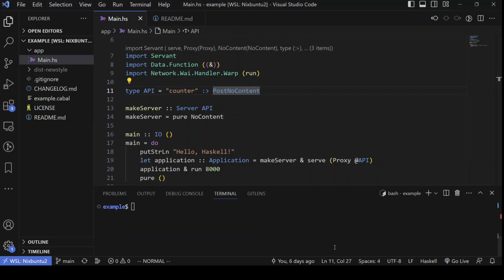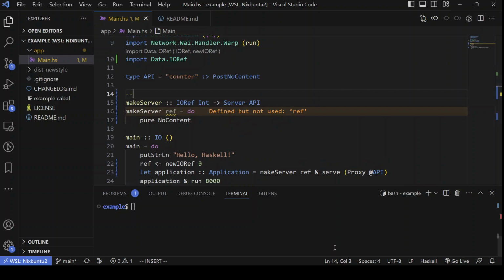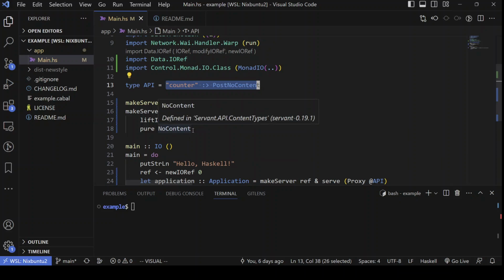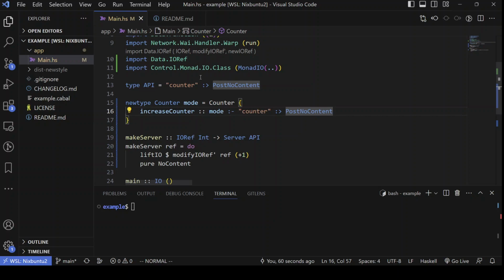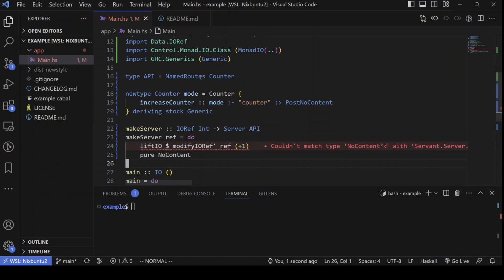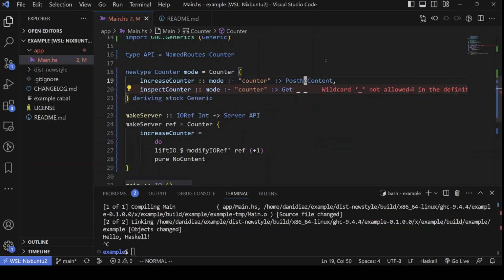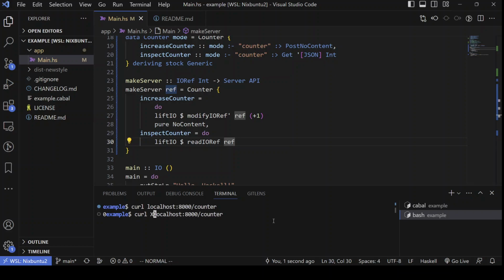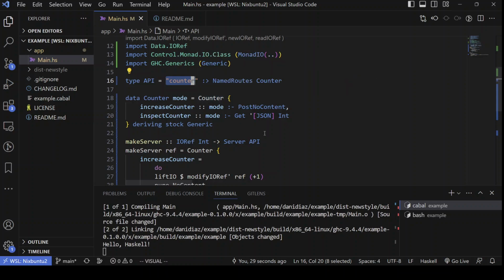Haskell programming: a minimal Servant server (2) state and named routes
In which we add some state to the server, make it inspectable through a GET, and give names to our routes.